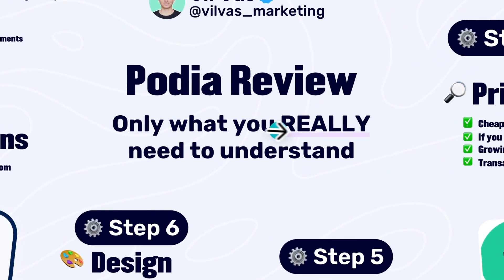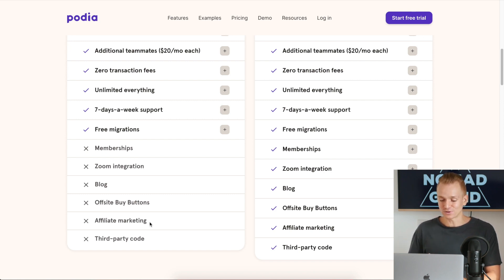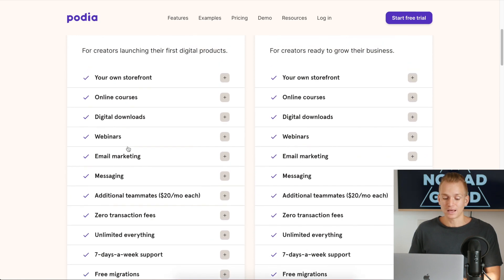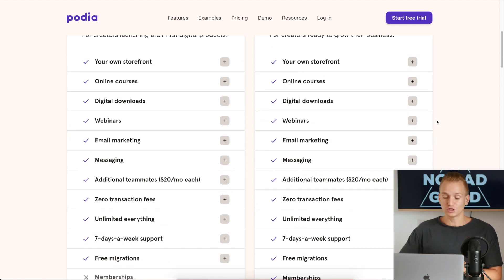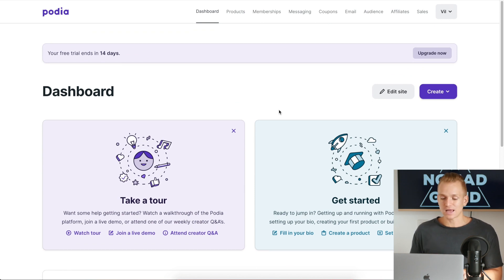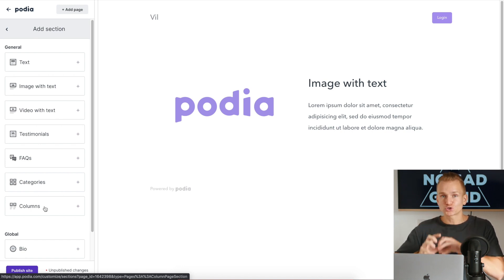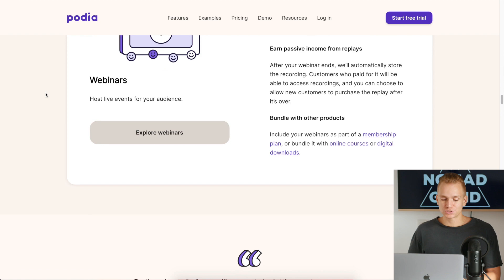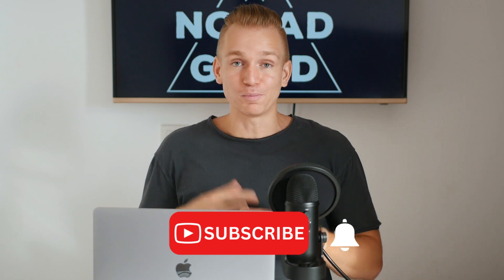Podia Review 2025 (Found This After I’ve Tried All the Other Softwares)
🔴 *Bonus* 🔴
3. I will send you the bonuses via email or DMs

P.S. I also have different bonuses for other softwares if you ever need anything. I sacrifice SEO rankings to instead optimize my articles for your experience and to help you actually make your choosing decisions easier by explaining what you really need to understand rather than just SEO stuffing my content to get it ranked on Google like 99.9% of the websites out there. Check for reviews

🧠 I Reverse Engineered Best 50 Growth Hacks By Top Business People

Discover everything you need to know in our comprehensive "Podia Review 2025 (Found This After I’ve Tried All the Other Softwares)." If you’re looking for the best course creation tools and top course creation softwares, this video is your ultimate guide. We dive deep into Podia, an all-in-one platform designed for online course creation, sales pages, email marketing, and more. Learn how Podia stands out after trying all the other softwares, making it one of the top course creation tools in the market.
In this Podia review, we explore the extensive features that make Podia a top choice for course creators. Discover how Podia simplifies course creation with its intuitive interface and powerful tools. From setting up your Podia website to designing stunning sales pages, this platform offers everything you need to create and sell online courses. Our Podia demo and tutorial provide a step-by-step guide on how to use Podia, showcasing its user-friendly design and comprehensive functionality.

Podia’s email marketing capabilities are another standout feature. Learn how to automate your marketing campaigns, segment your audience, and track performance with ease. Whether you’re new to email marketing or looking to enhance your strategy, Podia provides all the tools necessary to succeed.